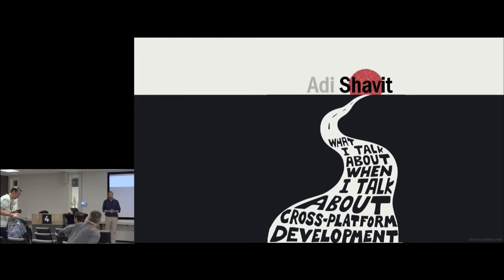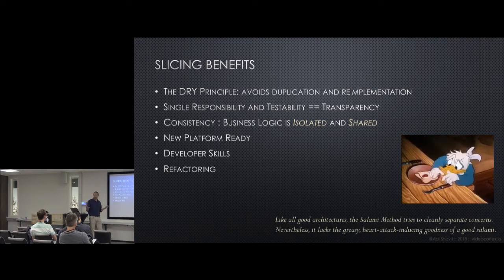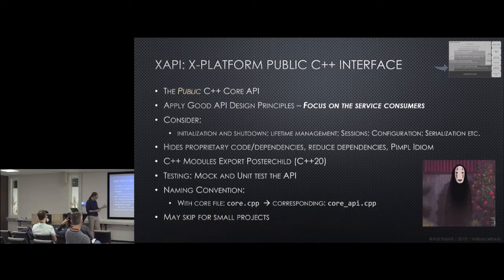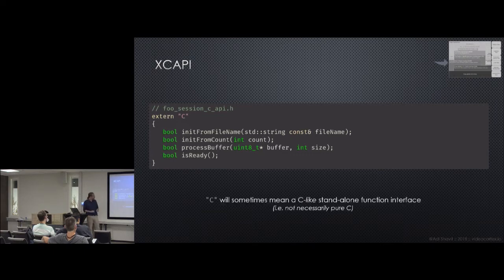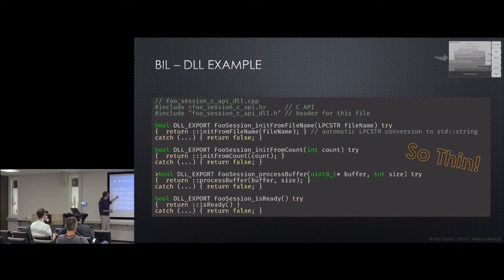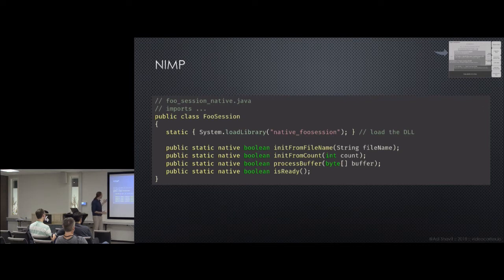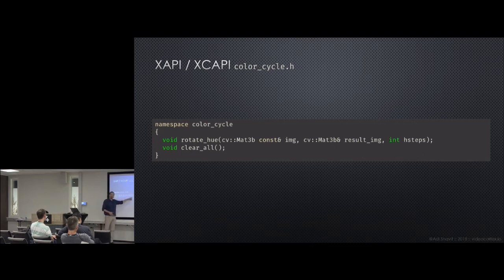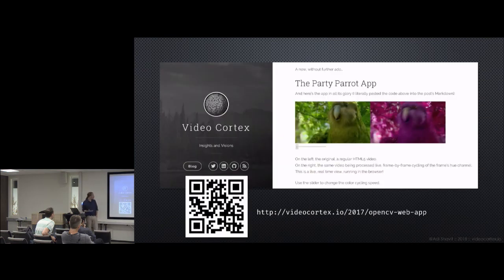What I Talk About When I Talk About Cross Platform Development - Adi Shavit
When you are creating DLLs, using Android NDK/JNI, C++ on iOS or even GUI-based desktop apps, many samples, articles, tutorials and examples frequently mix platform specific code with core functionality. While this might serve to demonstrate specific API usage and techniques, it often leads to spaghetti code. The result is a refactoring and maintenance nightmare that is non-portable, un-testable with ample nooks and crannies for bugs to hide in.
In this talk I'll present a system architecture that I call The Salami Method. The Salami Method finely distinguishes between the different aspects and layers required for exposing platform-independent C++ on different “specific” platforms. At its extreme it strives to create a single, thin, transparent layer for each such aspect so that each layer is more easily built, tested, debugged, managed and maintained.

I will introduce the Salami Method and show a practical example of using it build a single C++ OpenCV app targeting both the desktop and the web with the same codebase (OpenCV is (The Open Source Computer Vision library found